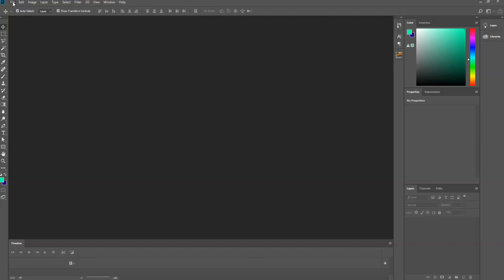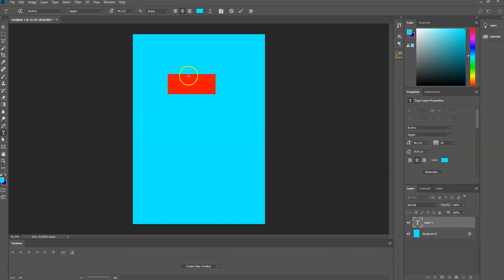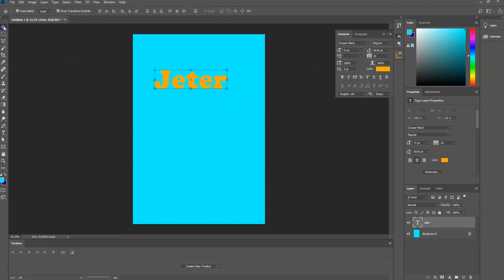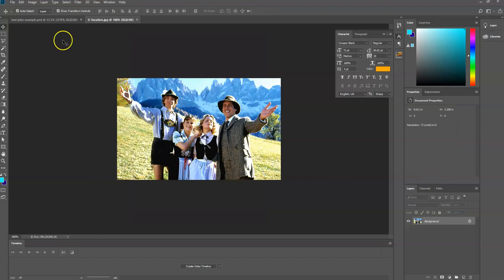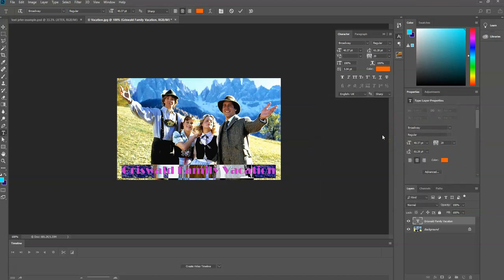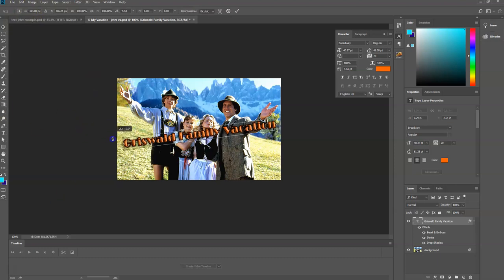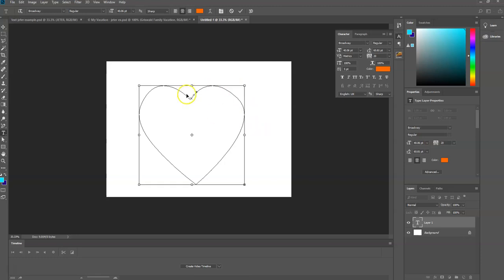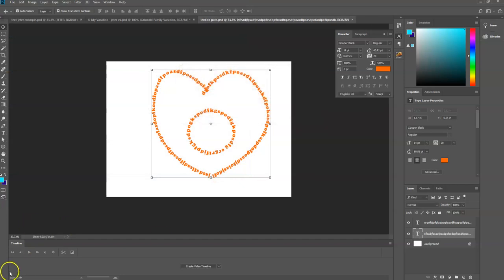PS Cert Prep 2